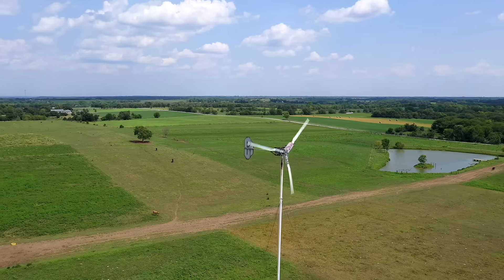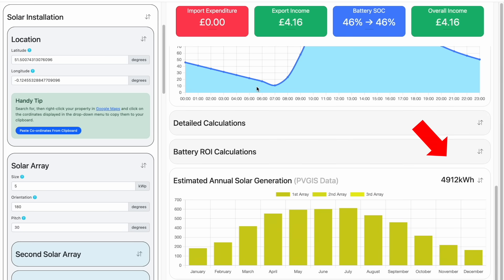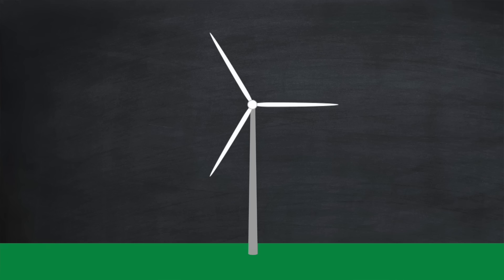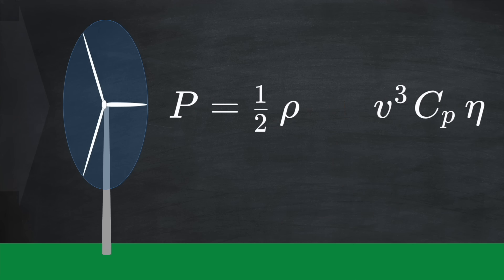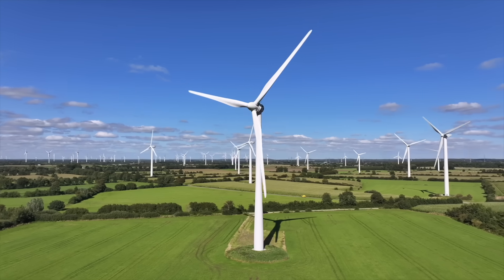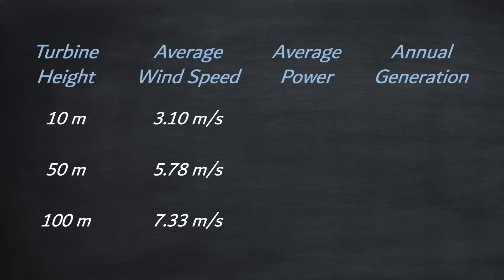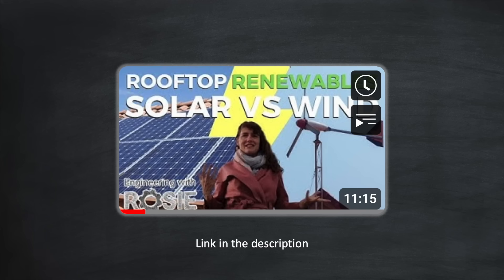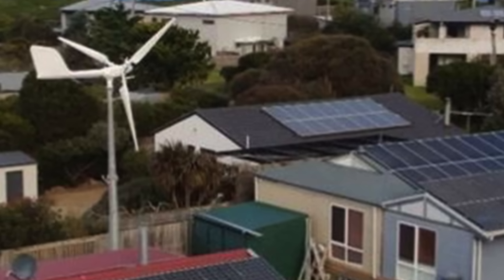Is It Worth Adding a Wind Turbine to Your Home Solar Installation?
This video is for everyone wondering if a domestic wind turbine would be a prudent addition to their solar installation.

An example of why even a 5kW wind turbine might not be as good as you think:

Chapters:

0:00 Intro
0:56 Comparison between solar and wind generation
2:09 Supplementing solar with wind
2:56 Example wind turbines
4:03 Calculating wind turbine energy generation
7:36 Modelling example installations
9:32 The problem with built-up areas
10:30 Other considerations
11:22 Planning permission
12:42 Costs
13:36 Maintenance
14:05 Insurance
14:14 Summary & Contrast with solar

2. If you're thinking of switching energy supplier to Octopus Energy.